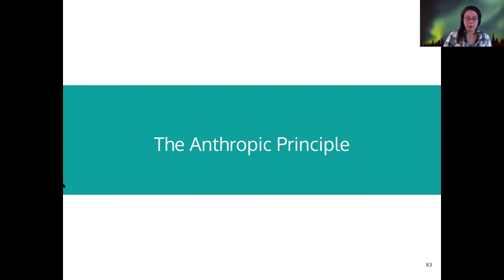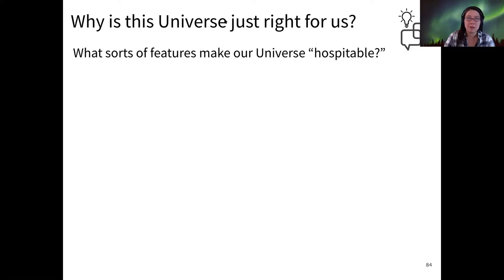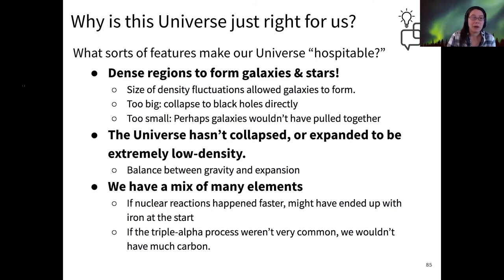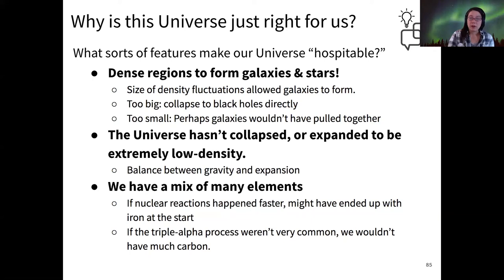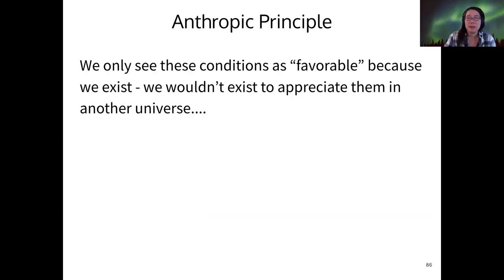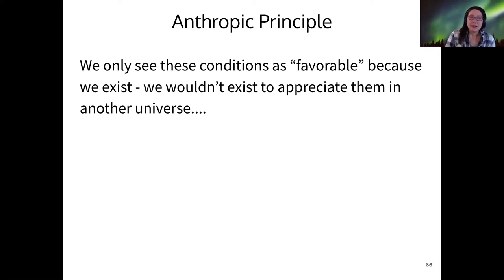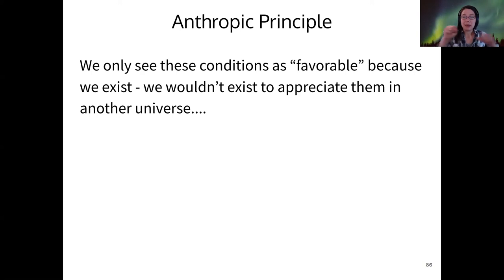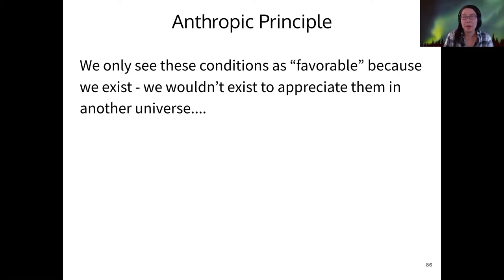123 8-2-4 Anthropic Principle